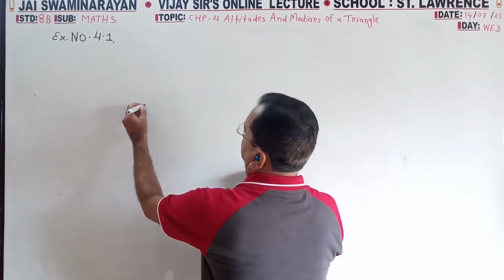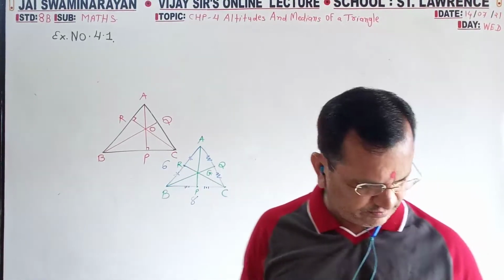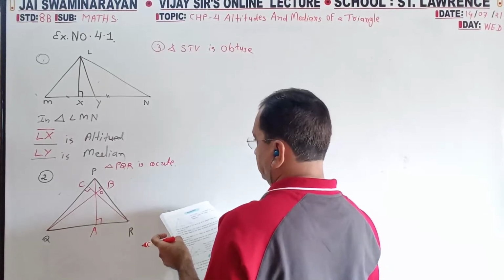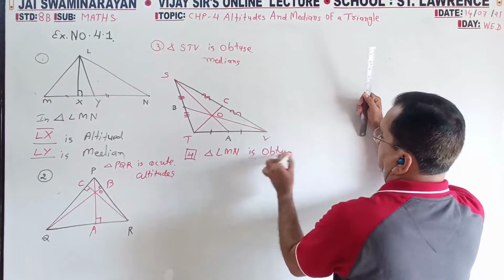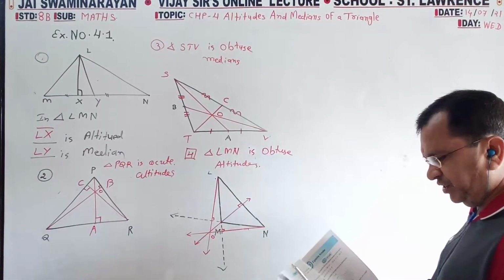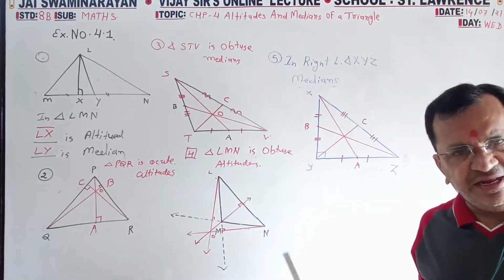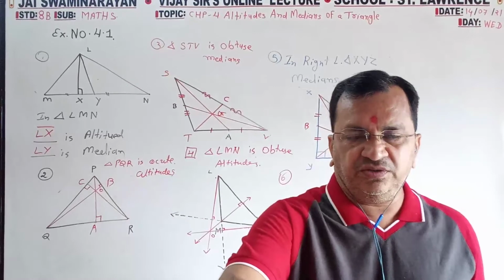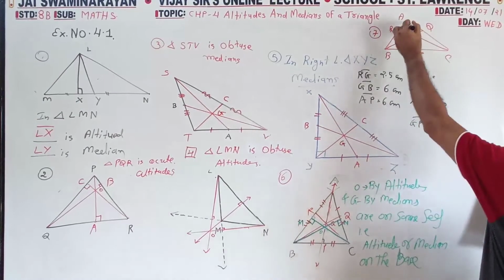8TH MATHS CHP4 4.1